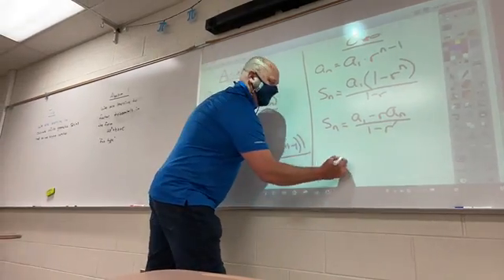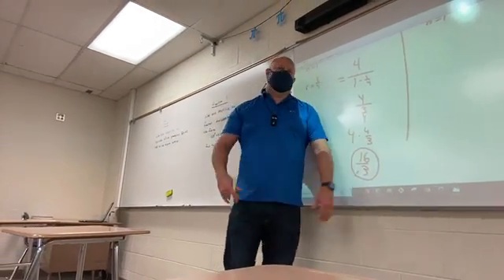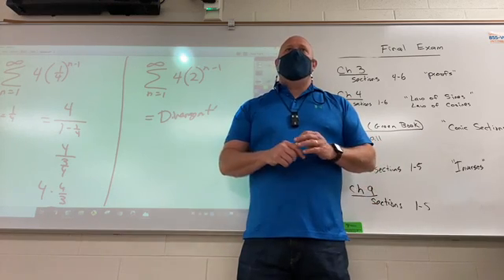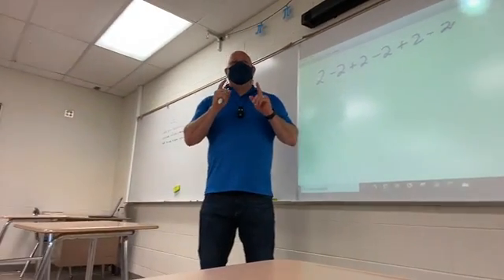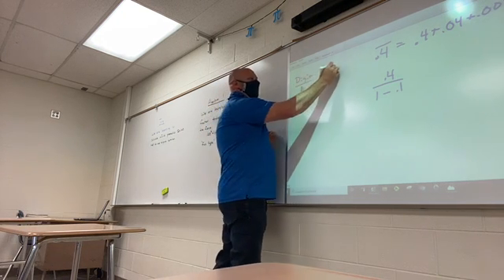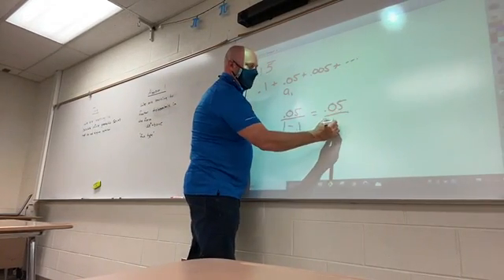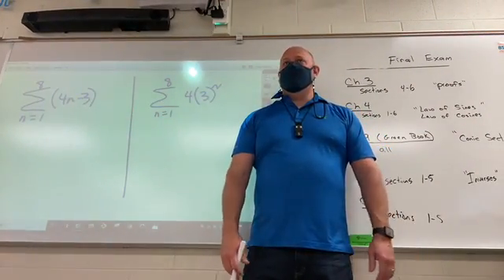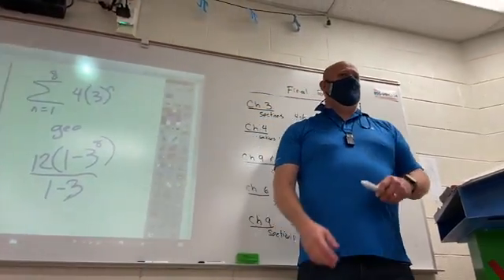Trig - 9.4-9.5 Review